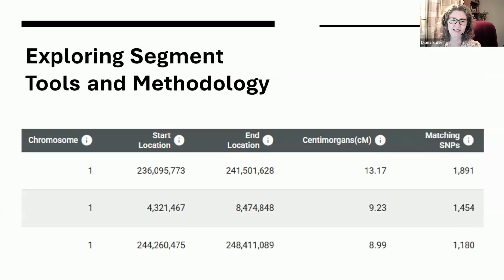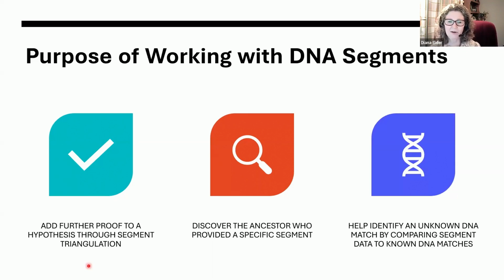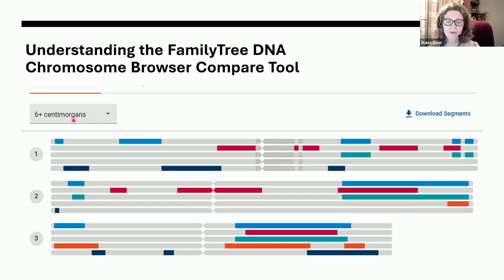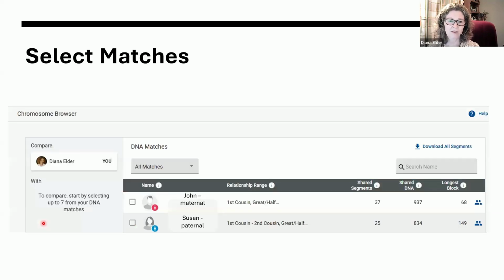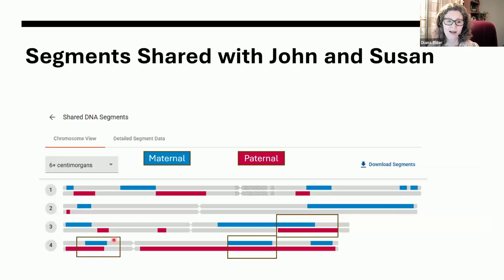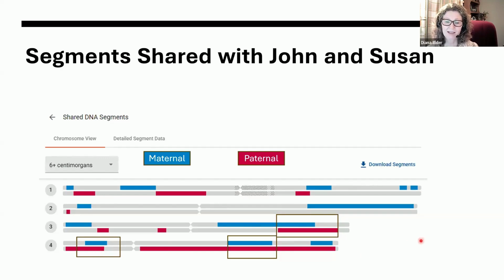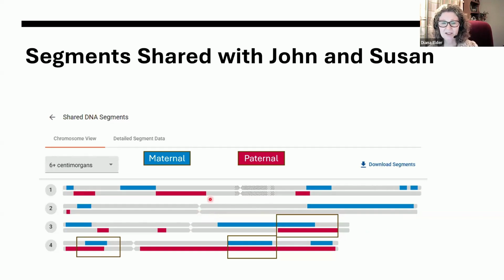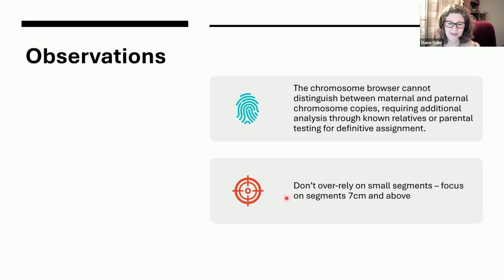DNA Segment Tools Fundamentals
In this presentation on DNA Segment Tools Fundamentals, Diana Elder, AG, discusses the importance of understanding how to use DNA segment analysis tools for genealogical research. She explains that while segment tools may not be needed for every project, they become valuable when researchers encounter challenging problems, particularly for adding proof to hypotheses through segment triangulation, discovering which ancestor provided a specific segment, and identifying unknown DNA matches. Elder demonstrates how to use FamilyTreeDNA's chromosome browser compare tool, emphasizing the ability to adjust centimorgan thresholds and download segment data for further analysis. She provides a crucial warning about the limitations of chromosome browsers, using examples of her maternal and paternal first cousins to illustrate how these tools cannot distinguish between maternal and paternal chromosome copies, which can lead to false assumptions about triangulation. Elder stresses the importance of understanding family relationships before attempting triangulation analysis and cautions against over-relying on small segments (recommending at least 10-15 centimorgans) due to the risk of false positives, ultimately emphasizing that successful segment analysis requires careful homework and understanding of where DNA matches originate from in one's family tree.